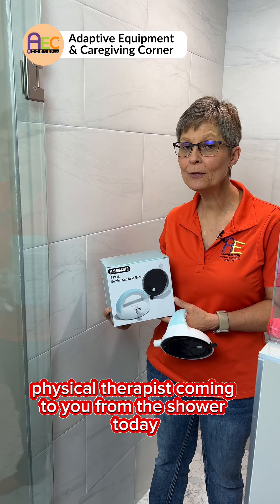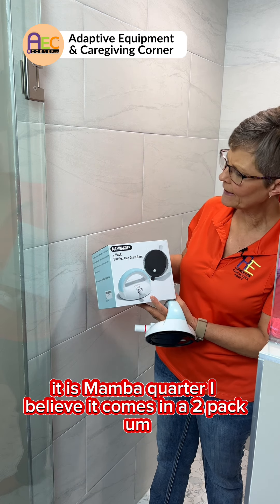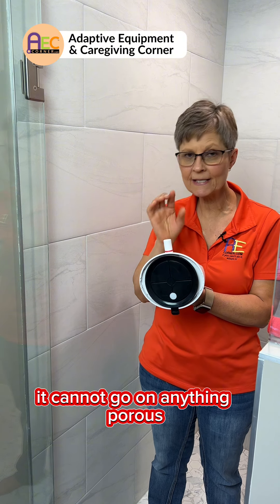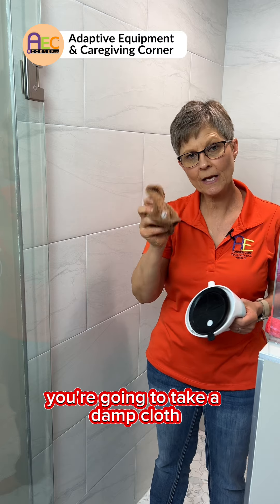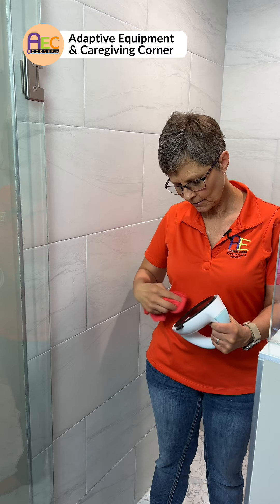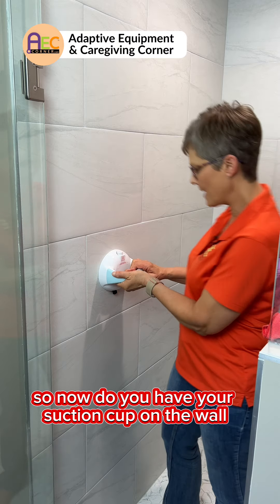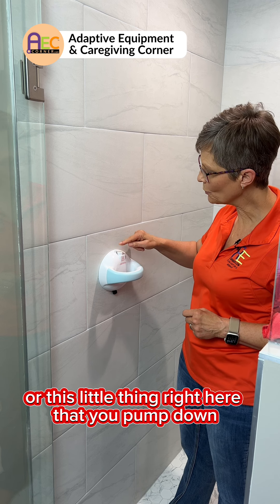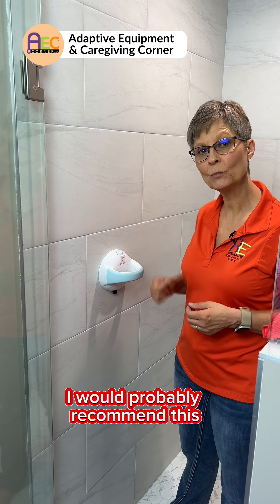Suction Cup Grab Bars: What You Need to Know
We get asked about suction cup grab bars… A LOT! For safety reasons we don’t typically recommend them. We prefer that clients install grab bars that mount to the bathroom wall.

However, if mounting grab bars to the wall isn’t an option we found a set of suction cup grab bars on Amazon from Mambakotr.

The Mambakotr grab bars have a safety indicator that shows red if the suction is compromised, allowing users to be aware of potential detachment.

The red line will remind you when the suction is low. Simply press the exhaust pump until the red line disappears, then the suction is safe to use.

These grab bars are easy to install, easy to remove, and have an easy to read indicator. The handle glows in the dark. They’re great if you need touch balance only.

Do not bear full weight on any suction cup grab bar products.

Mambakotr Suction Cup Grab Bar

or

Learn more about which subscription plan is right for you:
👨‍👩‍👦 𝗙𝗮𝗺𝗶𝗹𝘆 𝗖𝗮𝗿𝗲𝗴𝗶𝘃𝗲𝗿 plan: